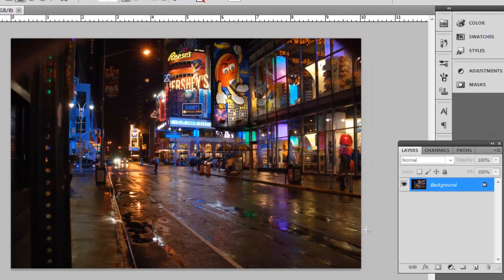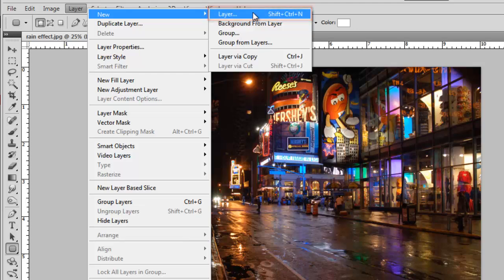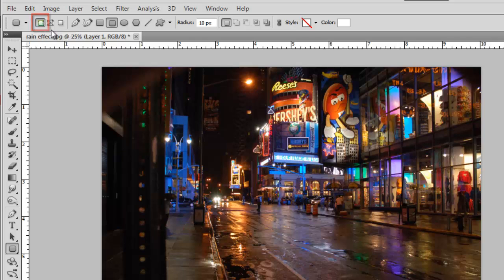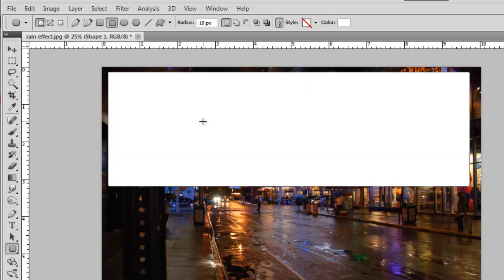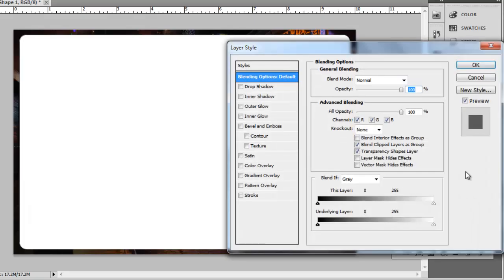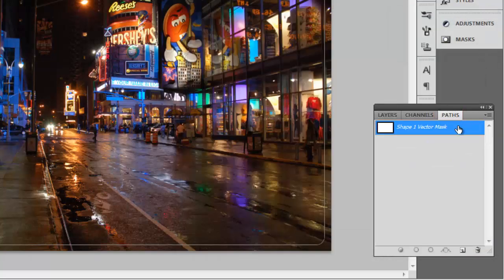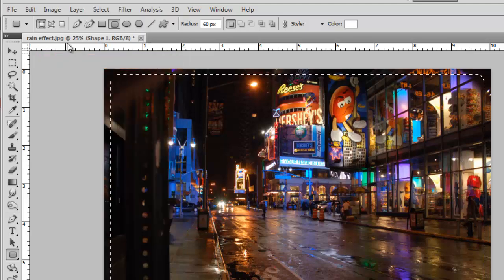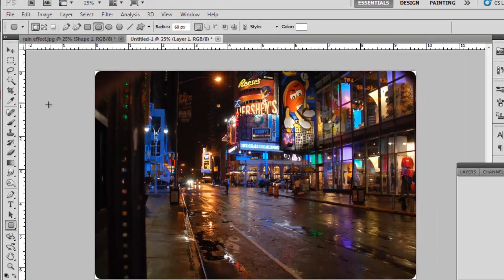How to Create Rounded Corners in Photoshop CS5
This tutorial will show you how to give a photograph rounded corners using Photoshop.

In this tutorial you are going to learn how to create round corners in photoshop which can be a great effect to add to any photograph.

Step # 1 -- Adding a New Layer

In Photoshop make sure that you have the image that you want to add the rounded edges to open. In the layers panel right click on the "Background" layer and click "Layer From Background" and in the window that appears click "OK". Click "Layer" in the main menu, go to "New" then click "Layer". Click "OK" in the window.

Step # 2 -- Drawing the Rounded Corners

Now, select the "Rounded Rectangle Tool" in the menu on the left and in the menu at the top select the "Shape layers" icon. To the right of this you will see a radius option. You will need to experiment with this until the shape has the rounded edges you want, click and drag the shape onto the image. As you can see 10 pixels is not enough, but when we try 60 it looks good. This will vary on your photograph, just experiment until it looks right.

Step # 3 -- Copying the Image

Double click on the layer that we just adjusted in the layers panel. In the "Layer Style" window reduce the "Opacity" to "0" and click "OK". Now click the "PATHS" tab in the layer window and right click on the only option. Click "Make Selection" in the menu that appears. Click "OK" in the window that appears.

Step # 4 -- Pasting the Image into a New Document

Click "Edit" in the main menu and click "Copy Merged". Now click "File", "New" and click "OK" in the window that appears. Click "Edit" again and click "Paste", your image will appear in the new Photoshop document and that is how to round corners in photoshop.